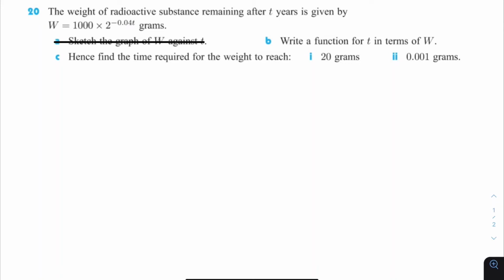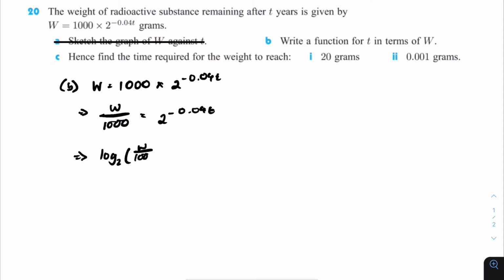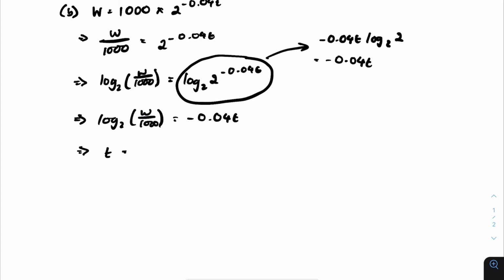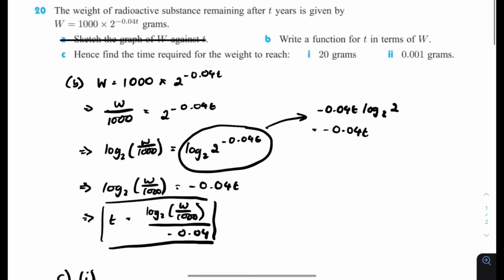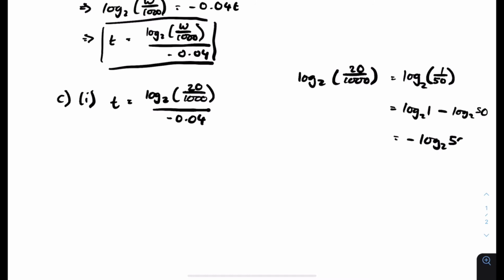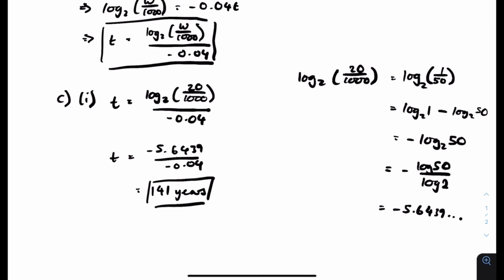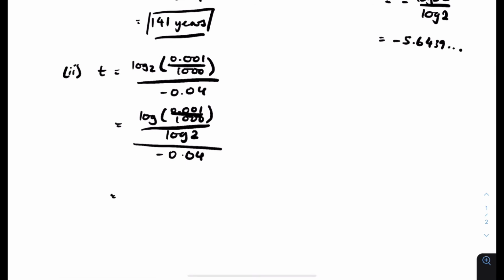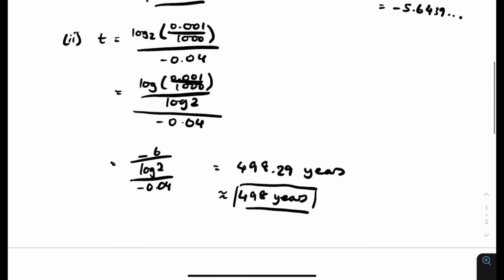The Help Desk #14: Modelling Radioactive Decay